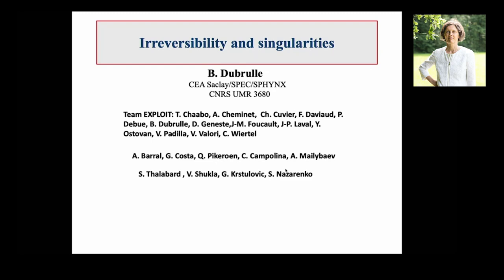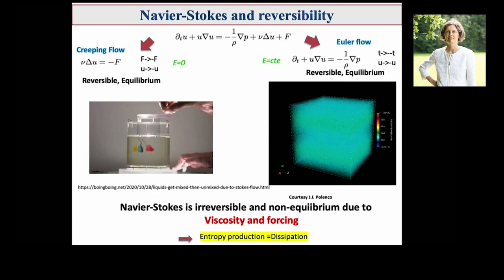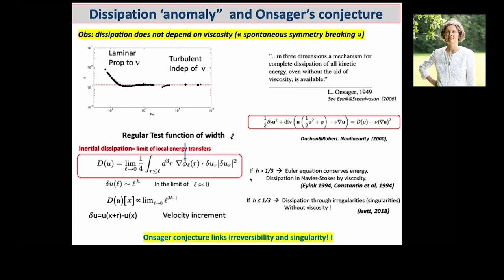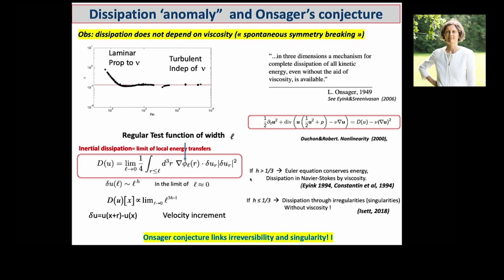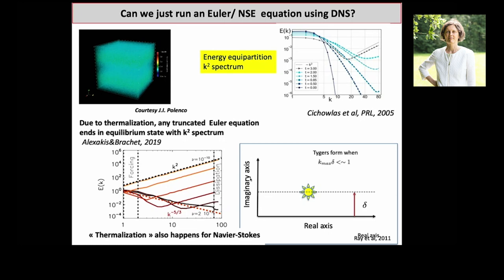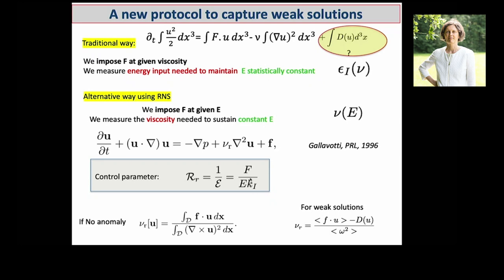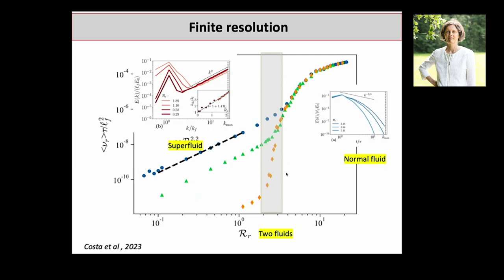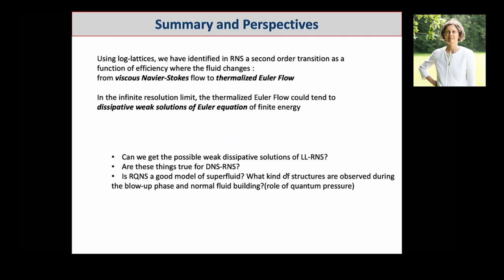Irreversibility and singularities | Bérangère Dubrulle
Cette conférence de Bérangère Dubrulle s’est déroulée le 9 juillet 2023, à l’Institut d’Études Scientifiques de Cargese dans le cadre de l’école : Bridging Classical and Superfluid Turbulence.

Organized by Ionut Danaila
The project is aimed at providing a new state-of-the-art for the mathematical-physical modelling and High Performance Computing (HPC) of Quantum Turbulence (QT) in superfluid quantum fluids, such as superfluid Helium and Bose–Einstein condensates.
These are very low temperature systems in which two interpenetrating fluids exist: a normal viscous flow and an inviscid superfluid flow with quantized vortices. QT is a multiscale phenomenon for which physical models and simulations covering all scales do not exist nowadays. Our cross-disciplinary project is scoped to address theoretically and numerically the critical gap between a close-up view of the interaction between normal-fluid and quantized vortices and a coarse-grained representation of QT dynamics. The final goal is to provide a new reference HPC code simulating the global QT problem at arbitrary temperature. This topic is highly strategic for fundamental research but also for future applications promising a new technological era.

Pour en savoir plus sur l'Institut d'Études Scientifiques de Cargese : iesc.universita.corsica